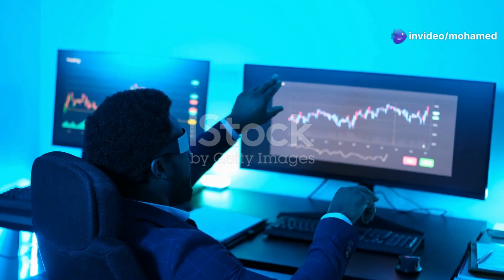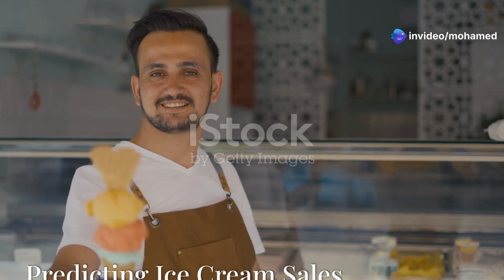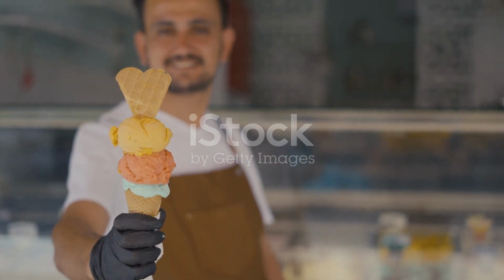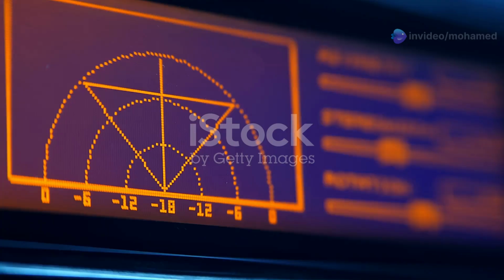Mastering Exponential Smoothing Forecasting: A Simple Guide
Unlock the power of Exponential Smoothing with our easy-to-follow guide! This video demystifies the weighted averaging technique that helps you make accurate forecasts based on past data. Learn how to calculate your next forecast using a simple formula, and discover how the smoothing constant, alpha, influences your results. We break down the process with a practical example, illustrating how to adjust your forecasts based on real demand. Whether you're managing inventory or analyzing sales, mastering this technique will enhance your decision-making skills.

See Less
OUTLINE:
00:00:00
Forecasting the Future with Exponential Smoothing

00:00:44
Unraveling the Exponential Smoothing Formula

00:01:16
Predicting Ice Cream Sales

00:01:53
Fine-Tuning Your Forecasts